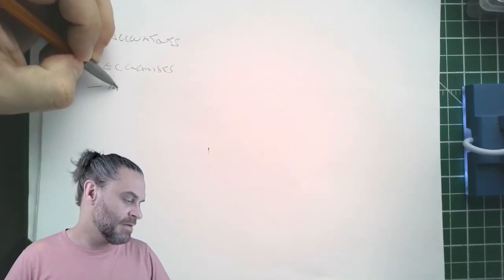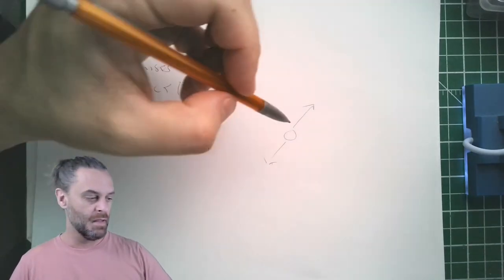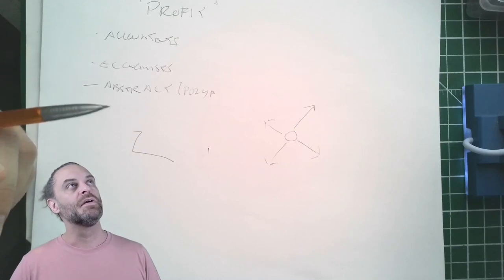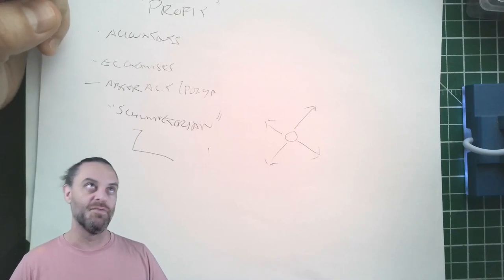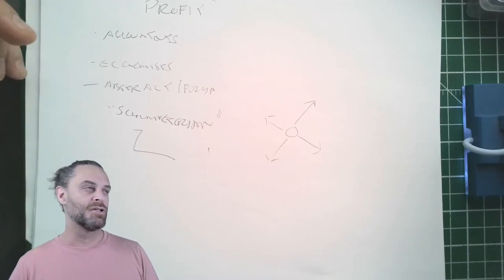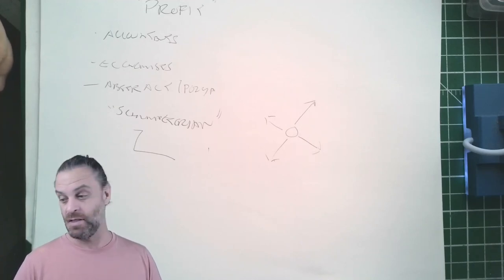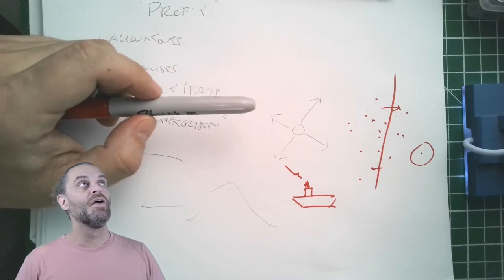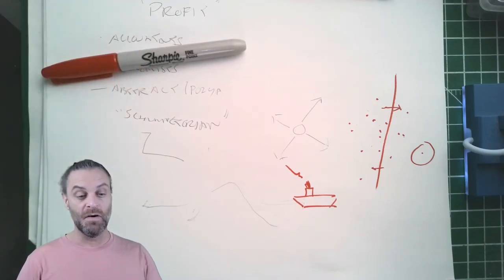2024-05-10 profit as information gap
talking about modeling profit as a local elimination of entropy, and all the weird stuff that follows from that.